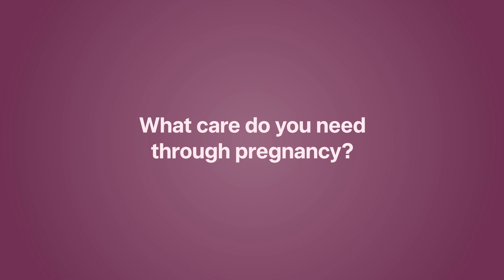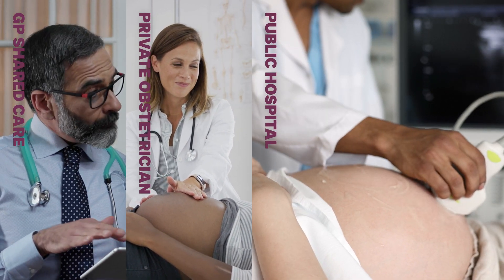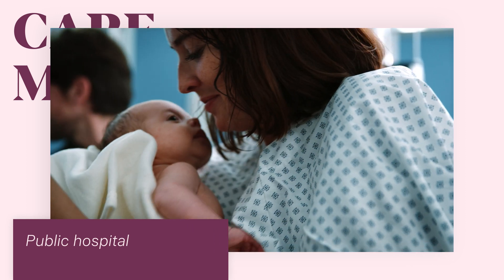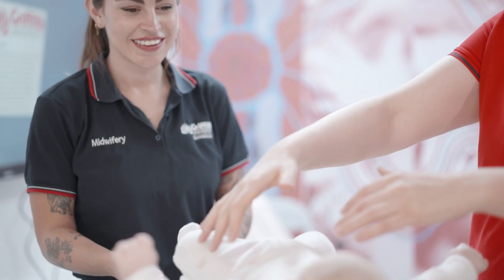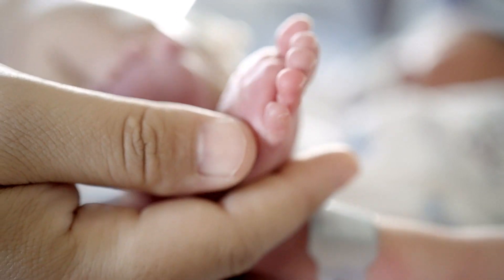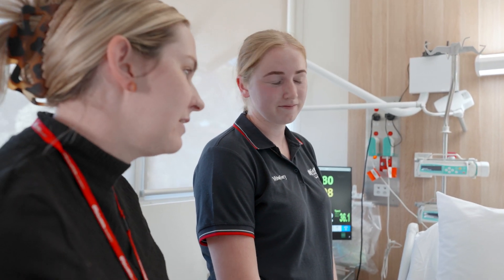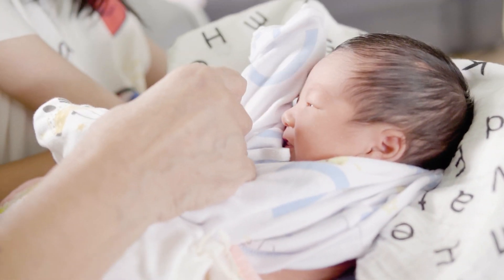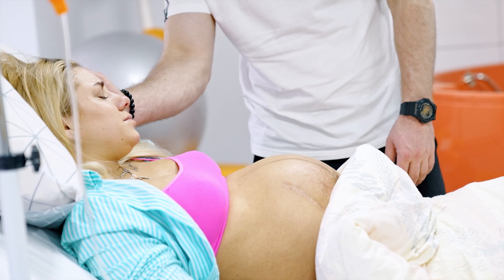Pregnancy and maternity care in Australia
Maternity care is often over medicalised, leading to more interventions in pregnancy and birth than often necessary. Midwives have a strong philosophy that pregnancy and birth are normal processes and that interventions are not normally required.

Continuity of midwifery care, sometimes called Midwifery Group Practice, is a model of maternity care where you’ll build a relationship and work in partnership with your midwife, seeing them all the way through your pregnancy and for up to six weeks after the birth of the baby.

The Midwifery@Griffith team is dedicated to provision of maternity care that is culturally safe and respectful. This includes the spiritual, social, physical, emotional, psychological, sexual, and political aspects and acknowledges the social and cultural determinants that influence health and experiences of birth, such as gender, health inequality, and discrimination.  The program is committed to a woman-centred approach and implements a social model of care using a transformational social emancipatory approach to learning. We recognise that not all pregnant individuals identify as women and are aware of the challenges faced by these individuals in accessing maternity care. As women are also marginalised and oppressed and represent a minority group, we have continued to use sex-based language including woman, women, mother, or maternity. When we use these terms, we do so in a way that reflects the experiences and identities of the majority of those who are pregnant and do not seek to exclude any individual capable of childbearing irrespective of gender identity, it is not meant to exclude those who give birth and do not identify as women. All individuals seeking maternity care should receive personalised, respectful care, including the use of preferred gender pronoun.

Presenter:
Associate Professor Amanda Carter is a highly experienced PhD qualified midwifery clinician, leader and academic. Amanda has made major original and innovative contributions to the field of midwifery education research. She is recognised nationally and internationally for her expertise in midwifery critical thinking that informs clinical decision making and midwifery education. Her ongoing research focuses on the application of critical thinking in midwifery decision-making, midwifery simulation, improving cultural capability and implementing midwifery models of care.

00:00 - Introduction
00:35 - What care do you need through pregnancy?
01:06 - What models of maternity care are available?
04:58 - What pregnancy complications require intervention?
05:43 - What general care do you need during pregnancy?
06:19 - How can a midwife help you prepare for labour and childbirth?
06:52 - What postnatal care do midwives provide?
07:28 - Prevention: How can we help prevent unnecessary interventions?

Griffith University | CRICOS: 00233E | TEQSA: PRV12076